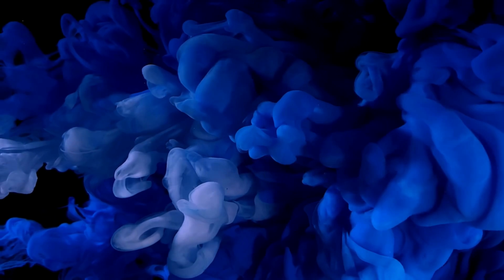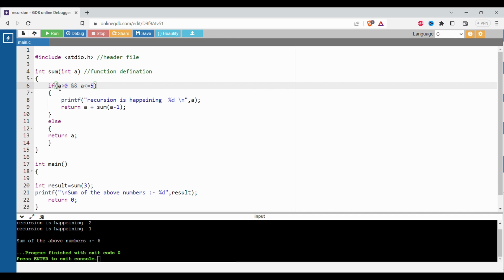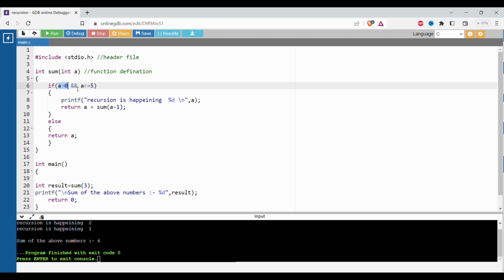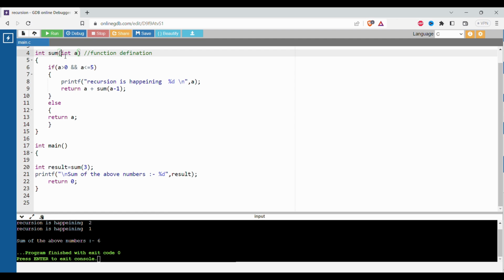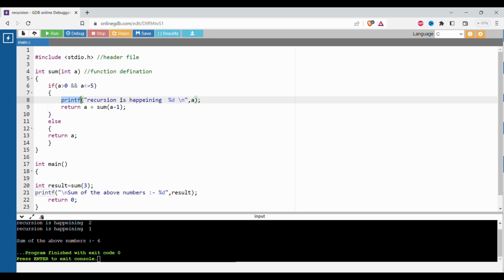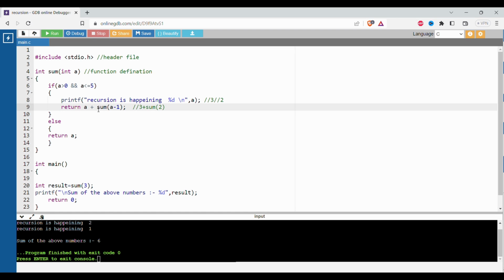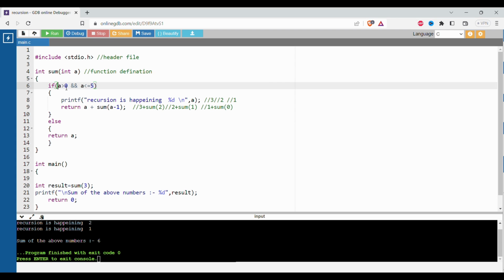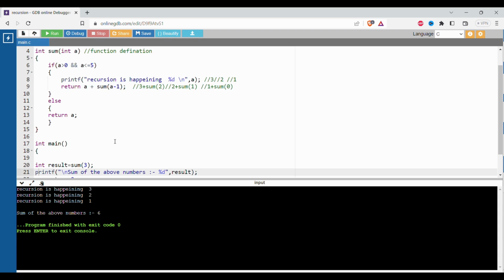Mastering Recursion in C Language: A Comprehensive Guide for Beginners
Welcome to "Mastering Recursion in C Language: A Comprehensive Guide for Beginners"! In this video, we will delve into the world of recursion in C language, one of the most important concepts for any budding programmer to understand.

We will start with the basics, including what recursion is and how it works, and then move on to more advanced topics such as recursive functions, the stack, and tail recursion.

We will cover examples and code snippets to help you understand each concept thoroughly, and provide tips and tricks to make recursion a powerful tool in your programming arsenal.

Whether you're a beginner just starting out or an experienced programmer looking to brush up on your skills, this comprehensive guide will provide you with everything you need to know to master recursion in C language. So, grab a cup of coffee and let's get started!